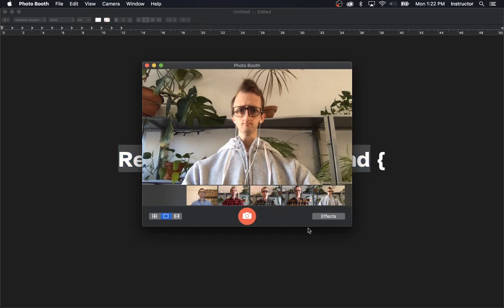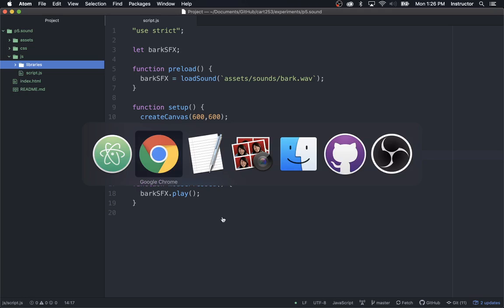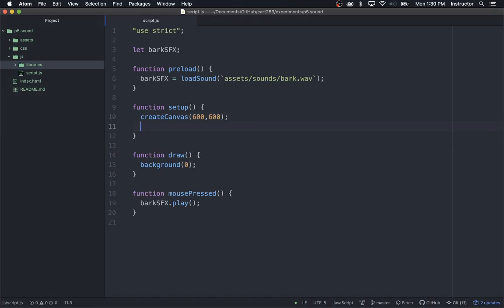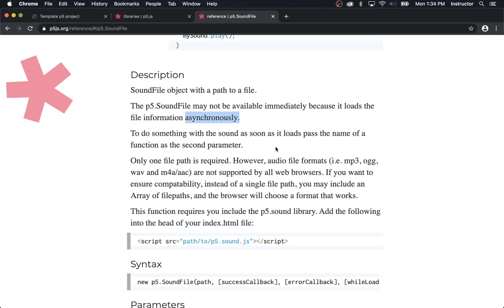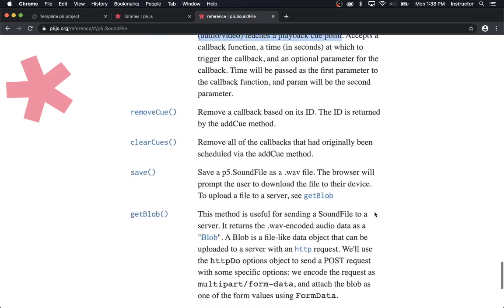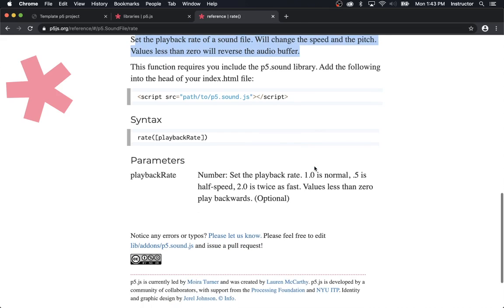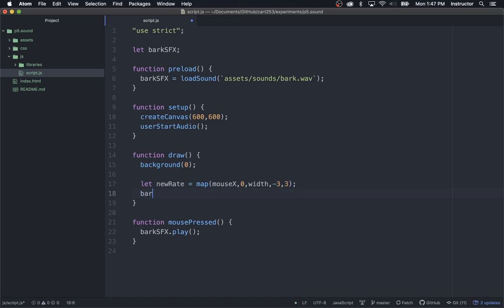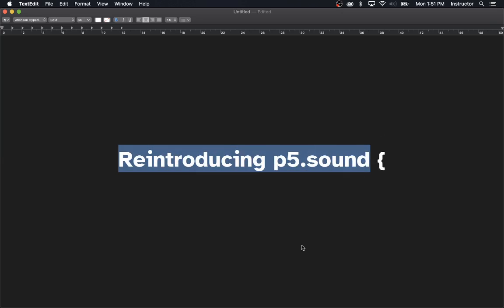10.1 Reintroducing p5.sound